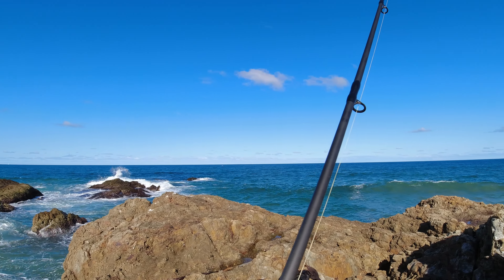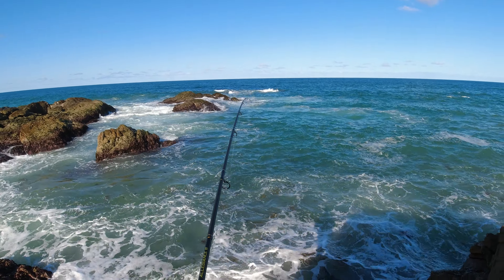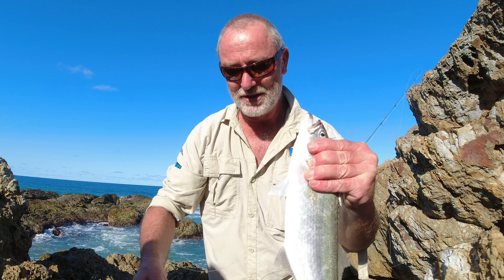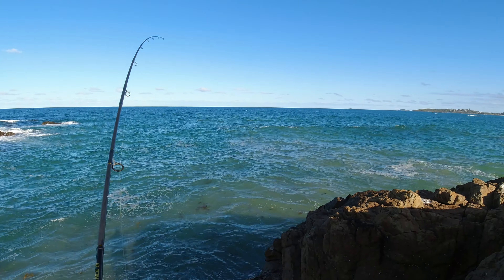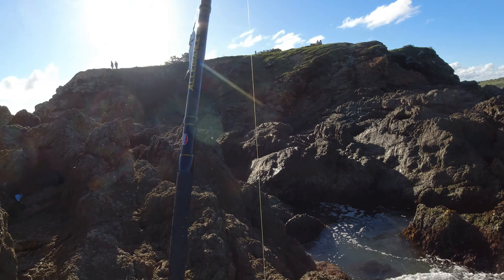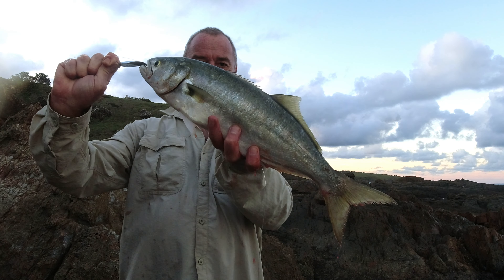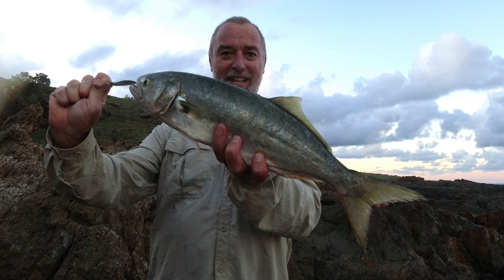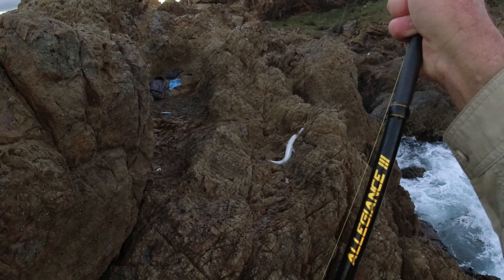SPINNING FOR TAILOR: Maximize Your Success with Single Hooks.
Fishing for Tailor, using the Halco Twisty with upgraded single hooks, off the rocks in the Coffs Harbour area.